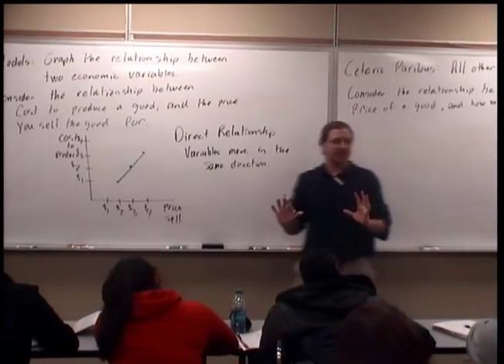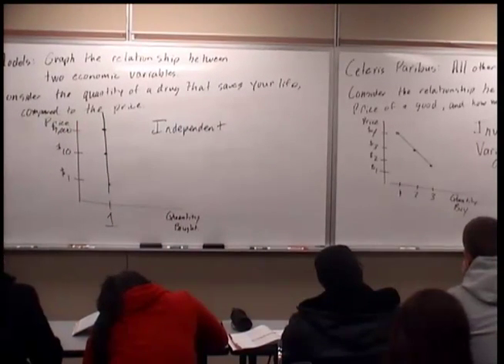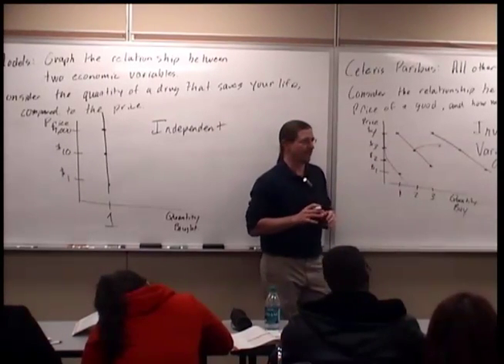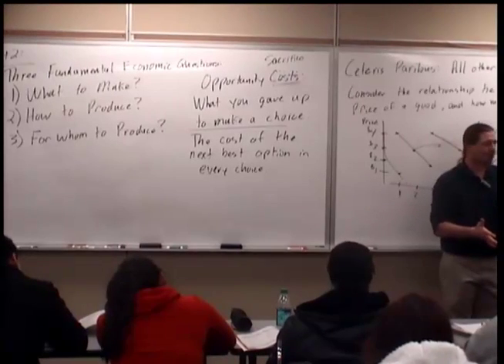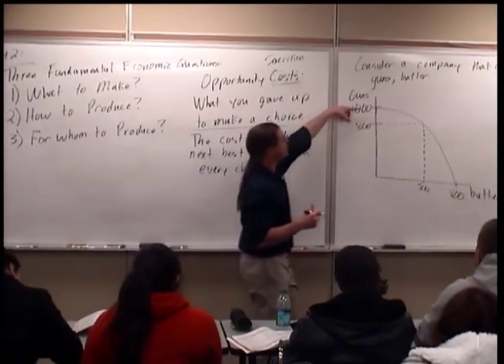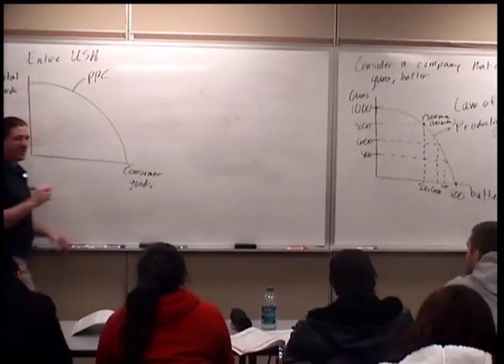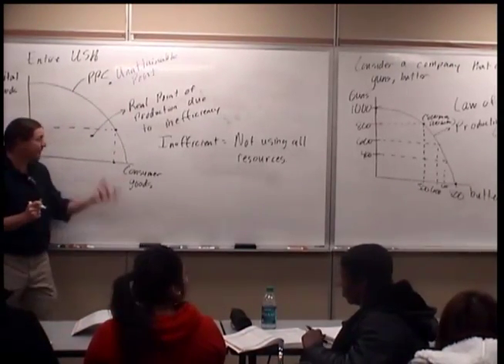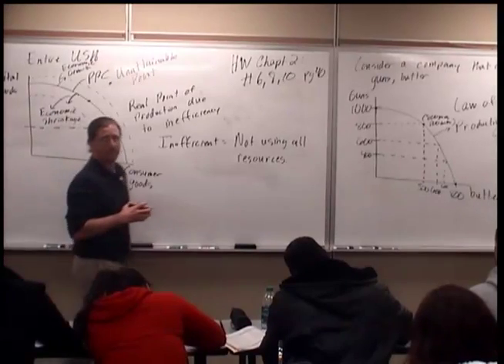Econ Jan 16 App 1 Chap 2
This lecture covers the Appendix in Chapter 1 and Chapter 2.
1/16/13